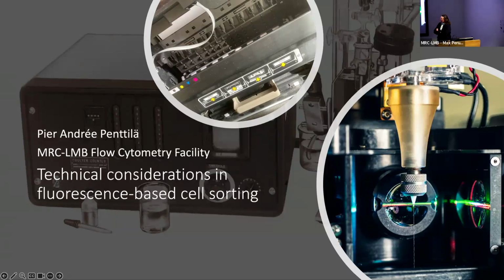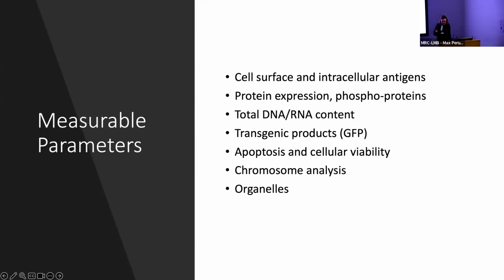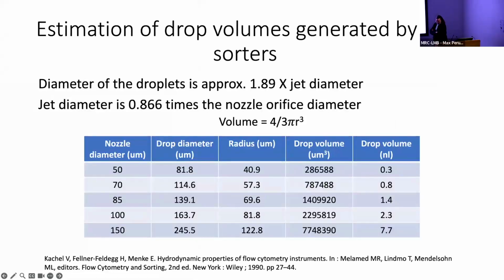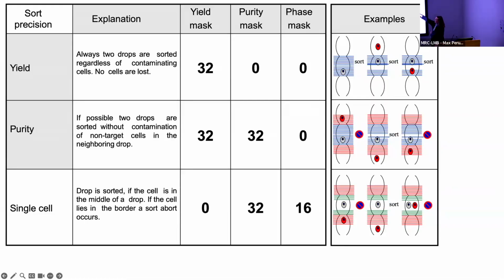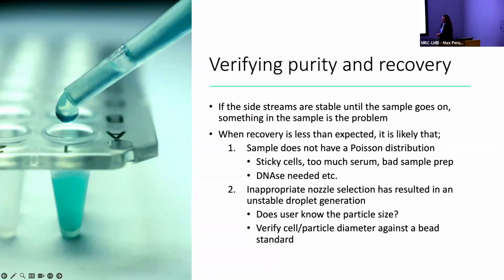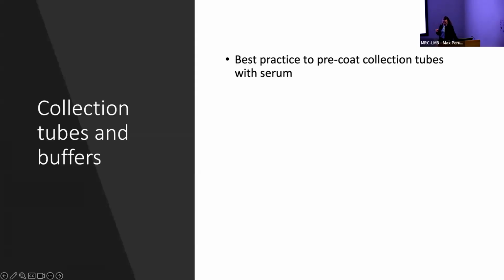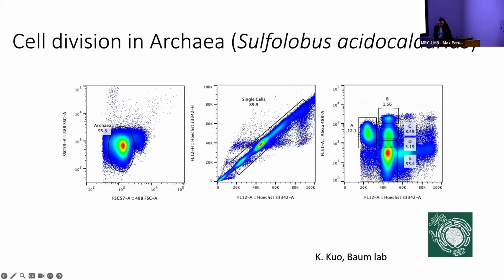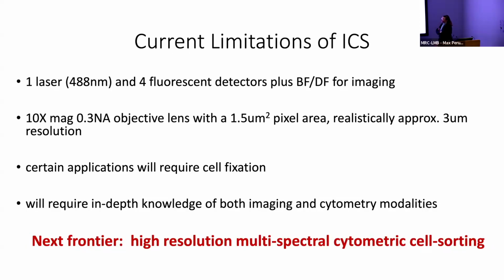Technical Considerations in Optimising Fluorescence-based Cell Sorting - Pier Andrée Penttilä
Technical Considerations in Optimising Fluorescence-based Cell Sorting
Speaker: Pier Andrée Penttilä, MRC Laboratory of Molecular Biology, UK

The LMB Flow Cytometry Facility is a core laboratory for all LMB researchers to use and gives the ability to characterise, quantify and separate cell populations on the basis of surface and intracellular markers.

In this video Pier Andrée Penttilä, describes what is flow cytometry, its historical background and uses.  She explains how laminar flow is formed and the hydrodynamic parameters that effect it. She describes the two main types of sorting systems which use either jet-in-air or a quartz cuvette. In the experimental set-up she discusses the issues of buffer choice, nozzle size for different cell types and the different sort modes to maximise: yield; purity; or single cell isolation. In deciding which type of experiment to undertake she stresses the important of thinking about the downstream processes. Pier gives guidelines for preparation of adherent cells and cells from solid tissues. She describes a wide range of application of flow cytometry to projects within the LMB. Finally, she looks to the future developments in flow cytometry such as image-enabled cell sorting (ICS)

The Flow Cytometry Facility is managed by Pier Andrée Penttilä.